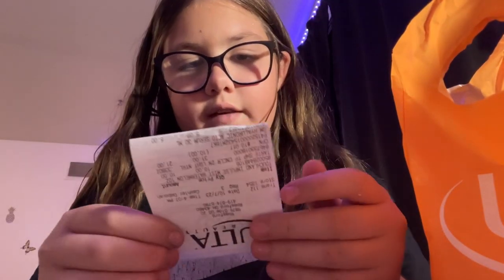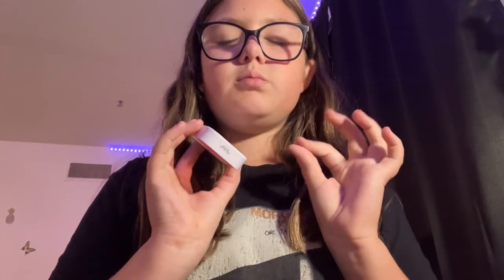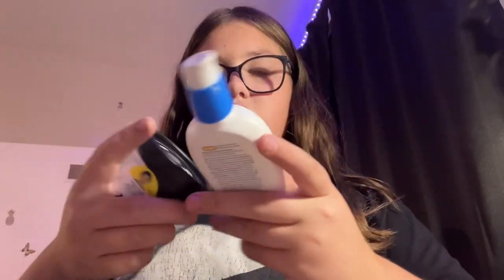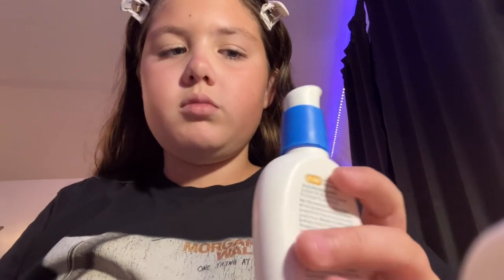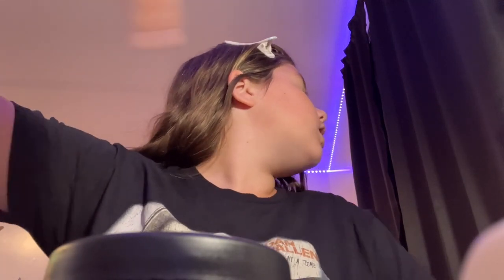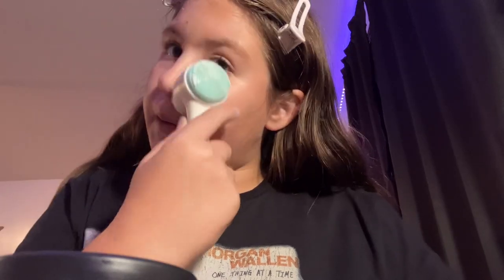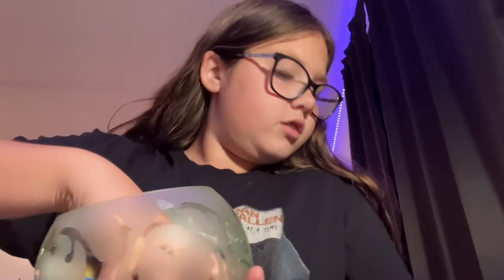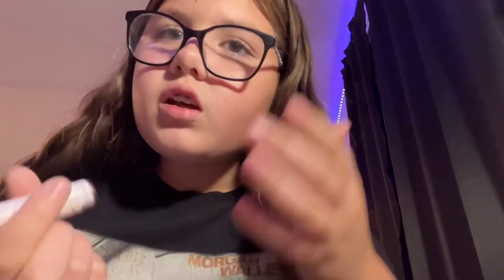Grwm for bed and a mini haul